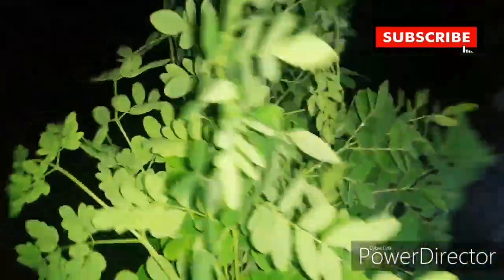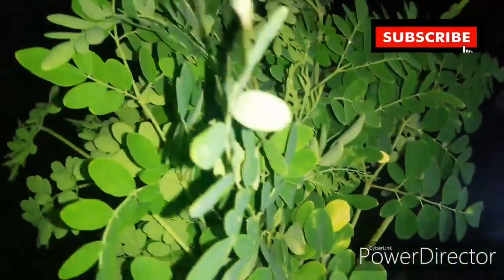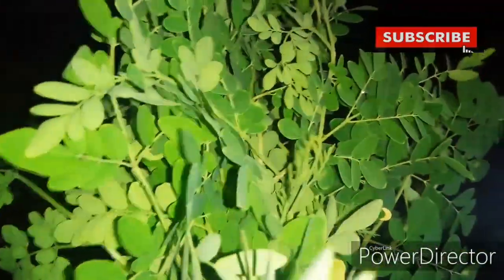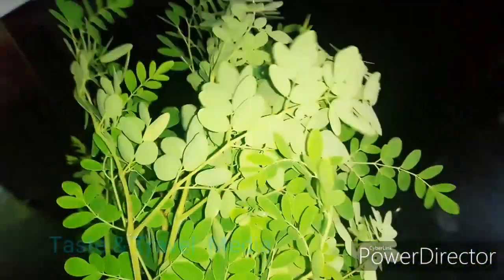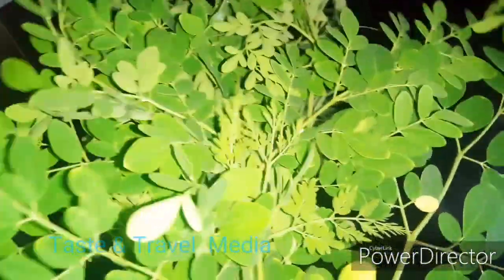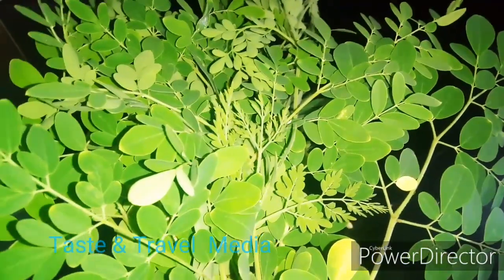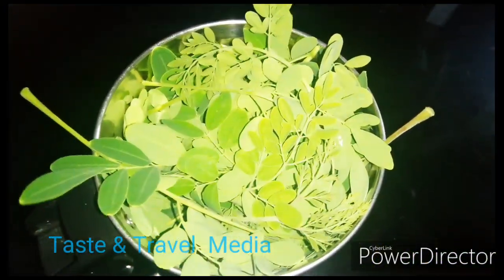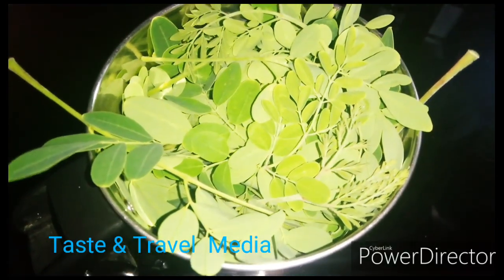How to use MORINGA leaf for hair care.... മുരിങ്ങ ഇല എങ്ങിനെ മുടിവളർച്ചക്കു ഉപയോഗിക്കാം..